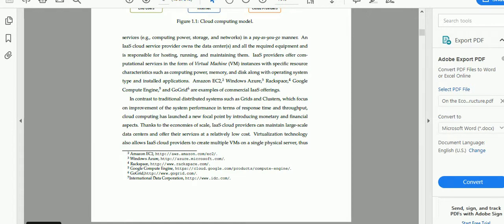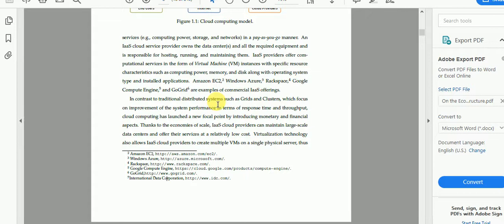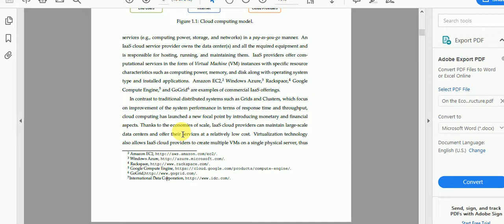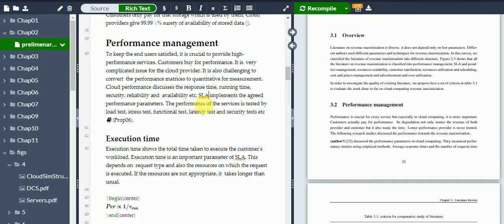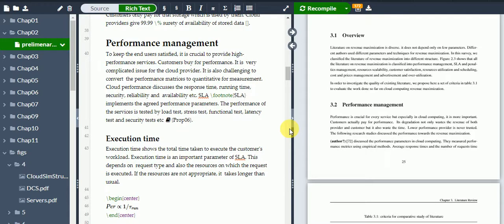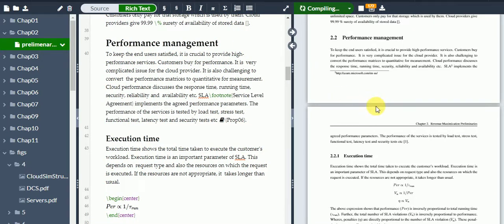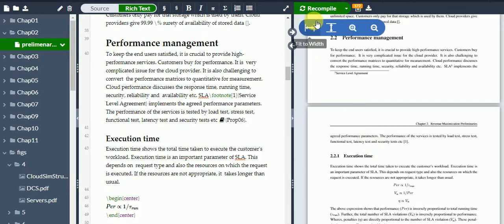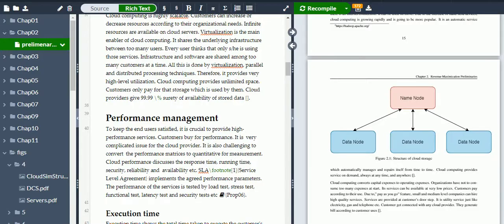Latex: Writing footnote / endnote in books and thesis using Latex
Используйте латекс с помощью этого подробного видеоурока
Verwenden Sie Latex mit diesem umfassenden Video-Tutorial
Utilisez Latex avec ce didacticiel vidéo complet

Use Latex with This Comprehensive Video Tutorial

Are you looking to learn how to use LaTeX? LaTeX is a powerful typesetting system used for creating documents with complex formatting. It is used in many scientific and technical fields and is a great way to create professional-looking documents. This tutorial will provide you with a comprehensive introduction to LaTeX and will show you how to create documents with LaTeX. By the end of this tutorial, you will have a good understanding of the basics of LaTeX and be able to create your own documents.

Academic writing is an important skill for students to master in order to succeed in their academic studies. This article list provides a comprehensive overview of the various aspects of academic writing, from the basics to more advanced topics.